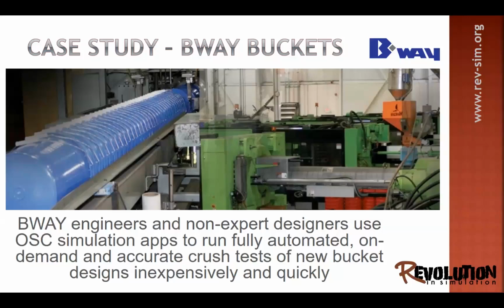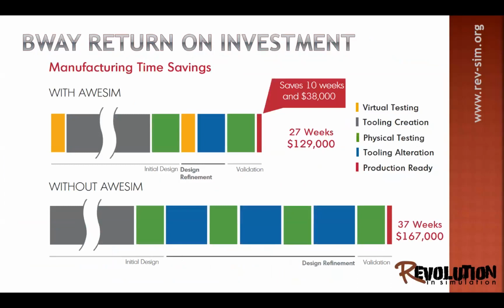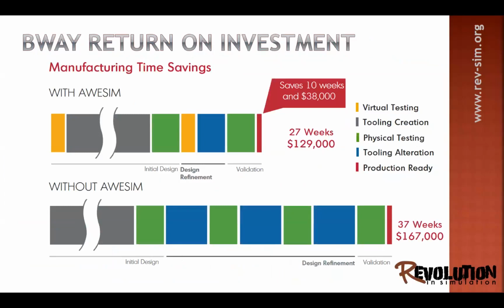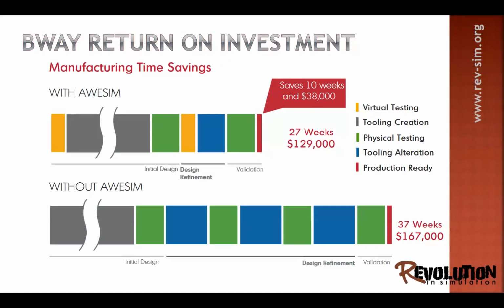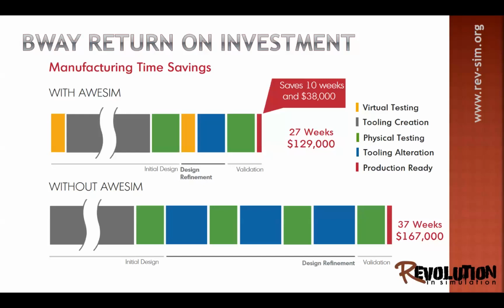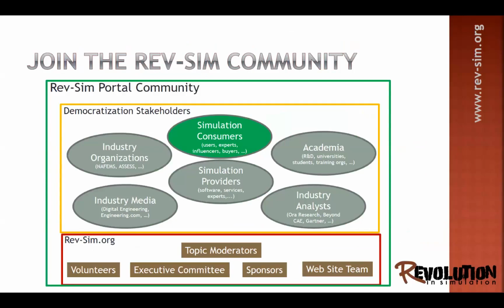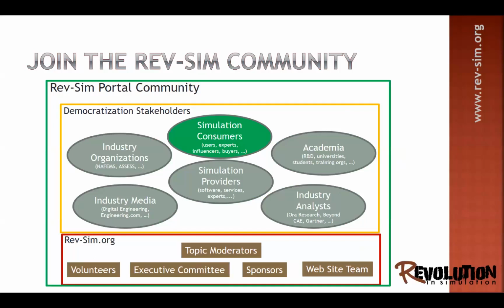RevSim Virtual Coffee Break #2 BWAY Buckets